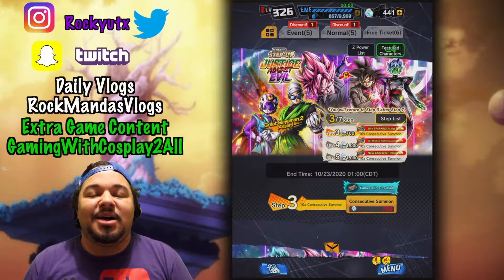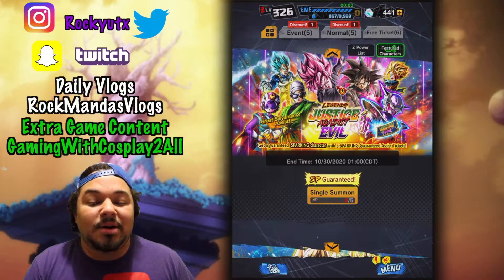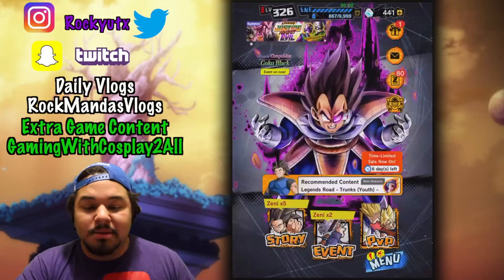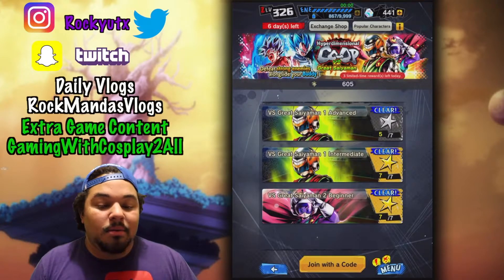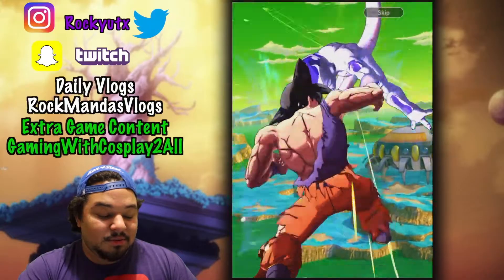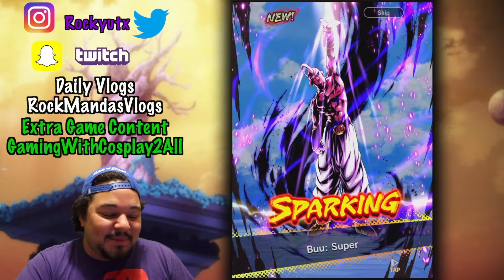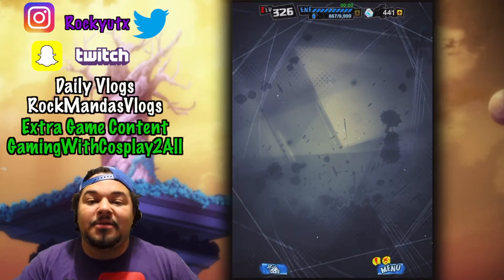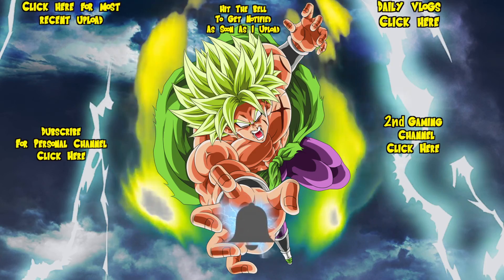HOW TO GET FREE TICKETS FOR JUSTICE AGAINST EVIL | DRAGON BALL LEGENDS